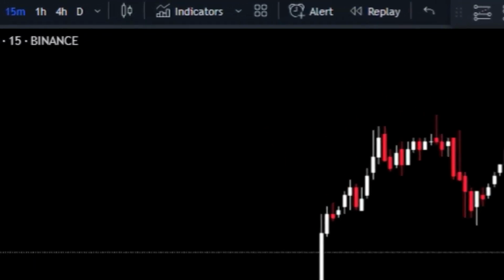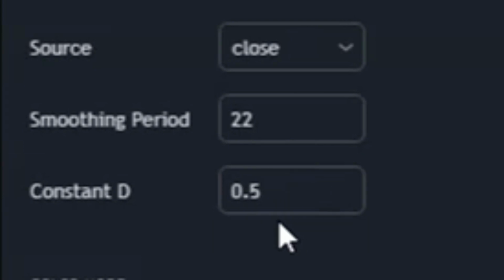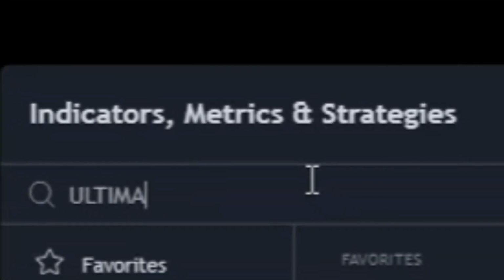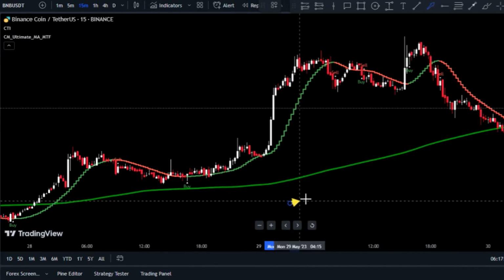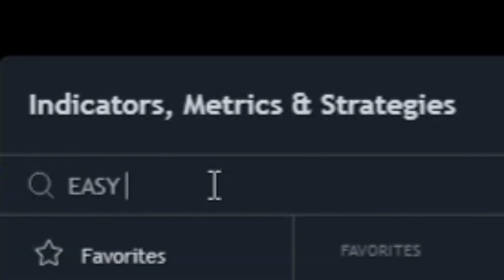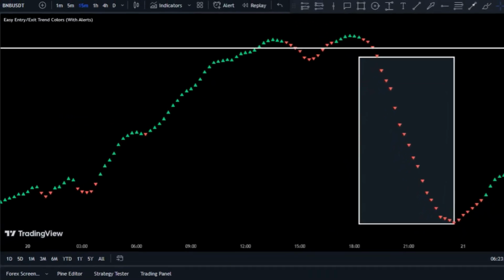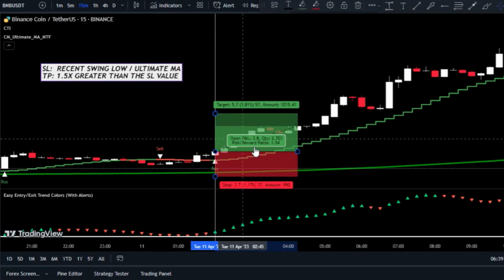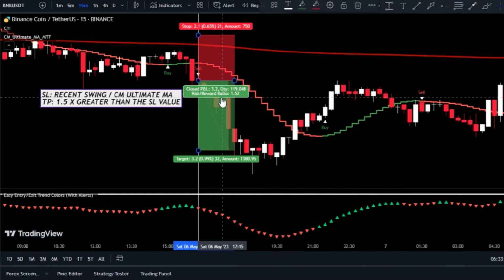How to Became A Profitable Scalper Using This Simple Scalping Trading Strategy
Warning:
Learn the ultimate scalping trading strategy revealed in “How to Became A Profitable Scalper Using This Simple Scalping Trading Strategy”. Discover how to implement an easy but effective 1-minute scalping technique that can earn you substantial income from volatile markets like crypto and forex.

In this video, "How to Became A Profitable Scalper Using This Simple Scalping Trading Strategy", I'll reveal my simple yet powerful scalping system that uses just 1 indicator and 1 chart pattern. I'll show you exactly how I spot high probability scalping setups and make quick trades for consistent gains. Then I'll walk you through a real trade example so you can see the strategy in action.

By the end of “How to Became A Profitable Scalper Using This Simple Scalping Trading Strategy”, you'll understand the core principles of profitable scalping and be able to immediately apply this trading strategy to your own account. Whether you're a beginner or experienced trader, this scalping method is simple enough for anyone to put into practice right away.

So if your goal is to generate a steady stream of income by taking advantage of short-term market movements, then make sure to watch "How to Became A Profitable Scalper Using This Simple Scalping Trading Strategy" and learn how I became a consistently profitable scalper. I'll share my best tips for scaling this strategy up as your skills and confidence improve over time.

✅ In this video, you'll discover:

1️⃣ A powerful and scalping trading strategy for consistent profits 💰
2️⃣ How to minimize your risk and protect your investments 🛡️
3️⃣ Expert tips for maximizing your trading success 📈